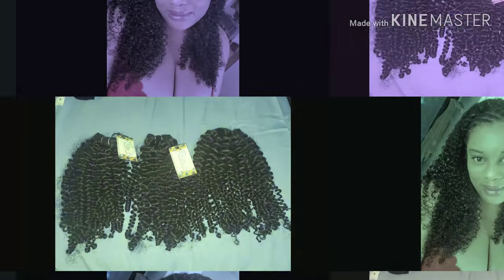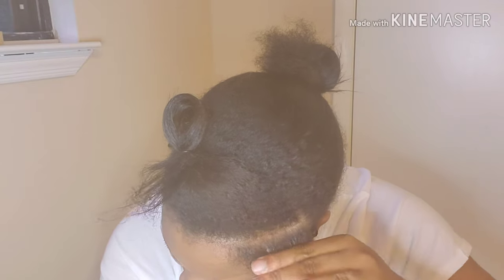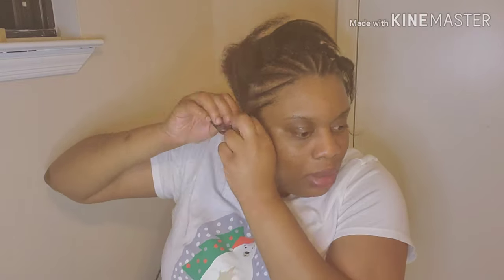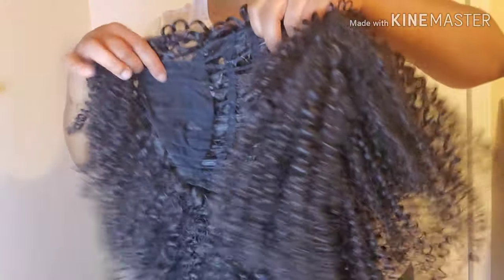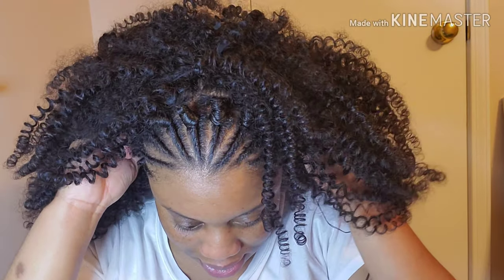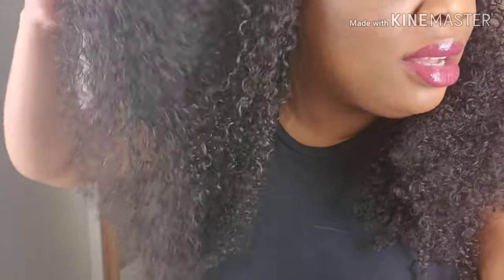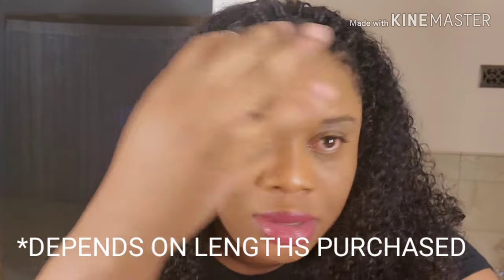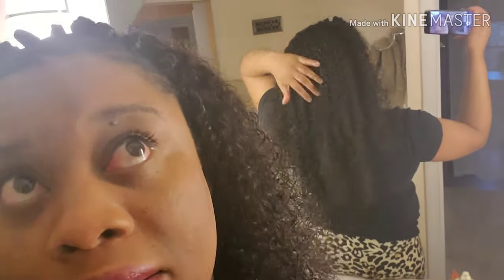Roro's Deep Curly hair review and install.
In this video, you will learn how to properly do flat twist and also how to sew on a 3/4 wig. You will also learn how to properly detangle and care for curly Roro's Deep curly hair extensions.

Hair specs- Deep Curly 24" 26" 26"